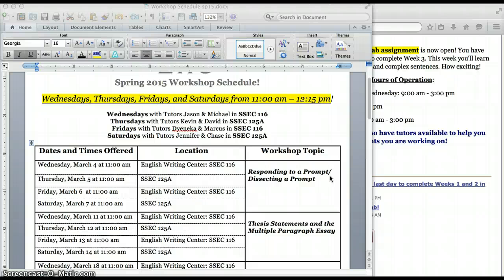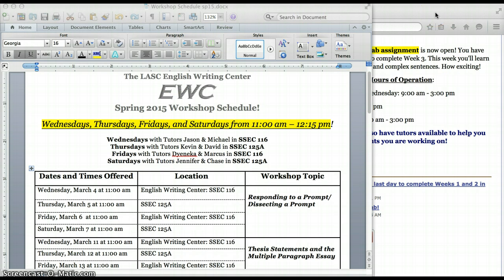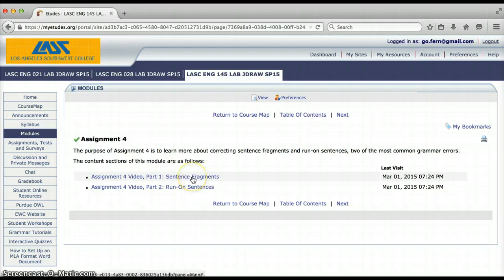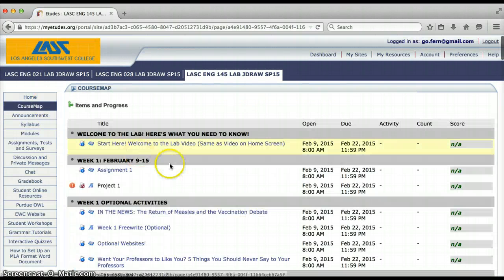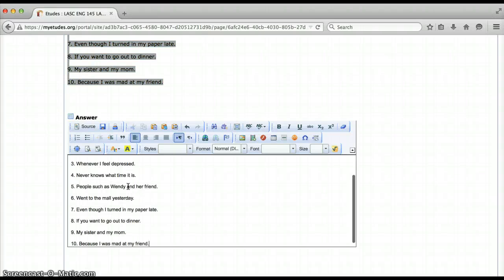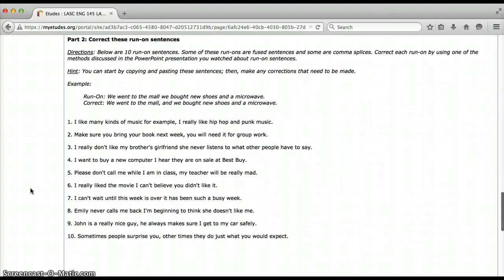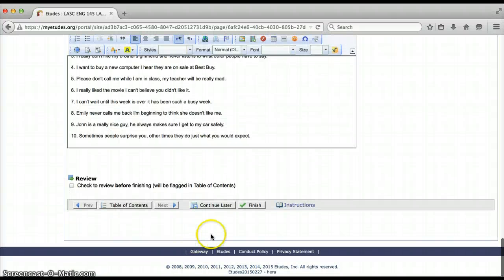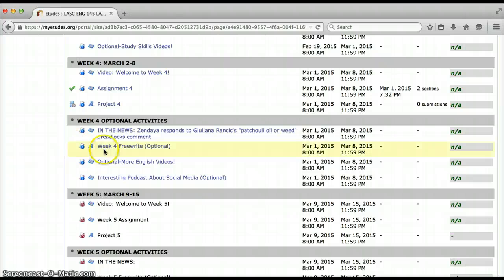Welcome to Week 4 (SP 15)